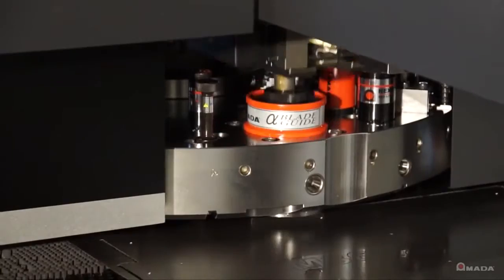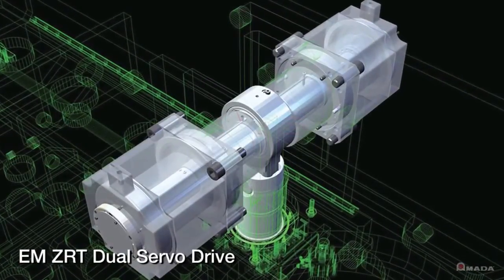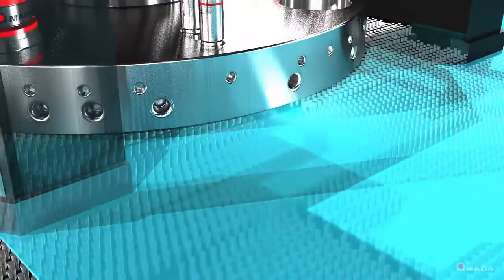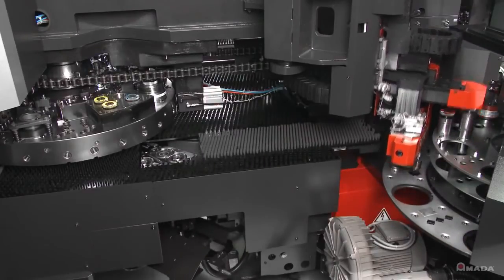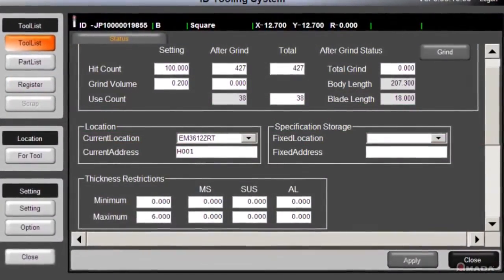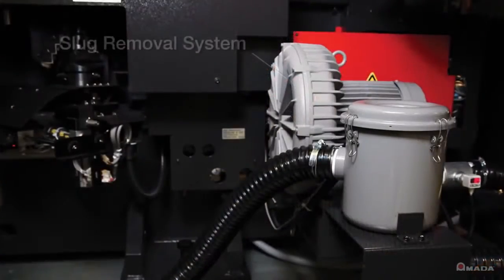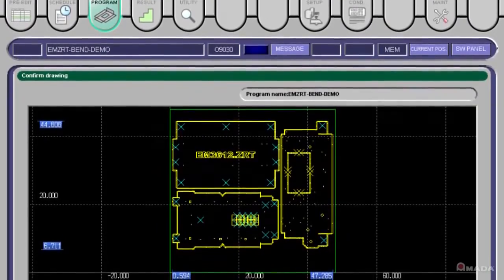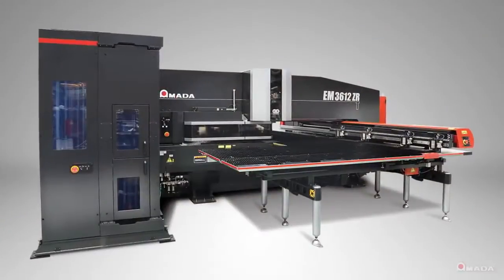EM ZRT Turret Punch Press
The next generation of the cutting edge EM Series turret punch press with 300 station tool storage unit and high speed automatic tool changing. Utilising power saving electric servo drives, this innovative machine combines high speed production, impressive reliability and numerous cost and process improvements. Additional productivity enhancing features include scratch free processing with a concealed lower turret, ID Tooling system for digital tool control and a range of automated sheet load/unload options.